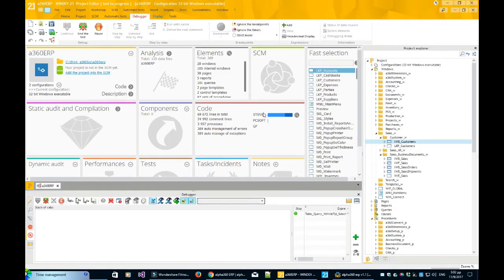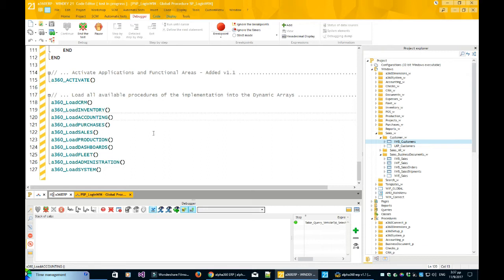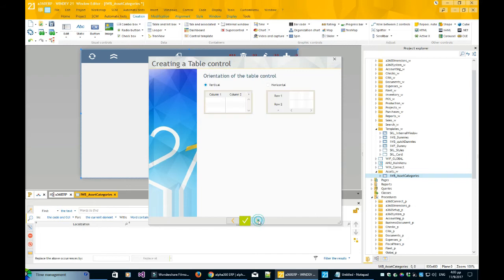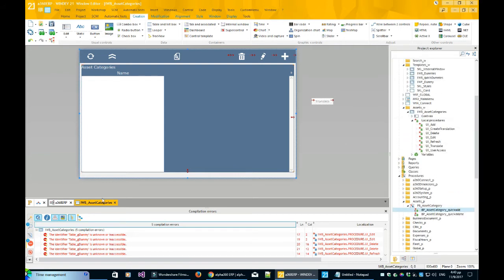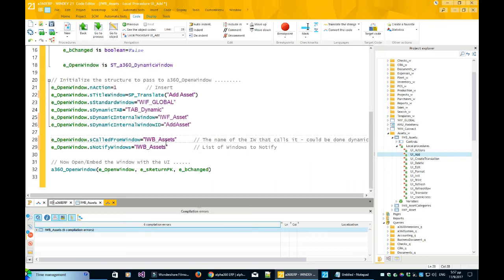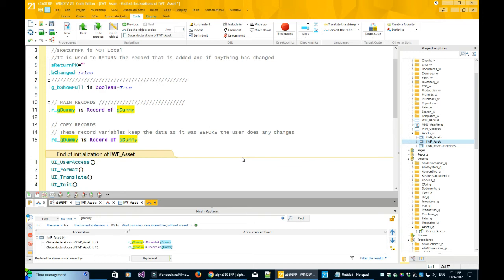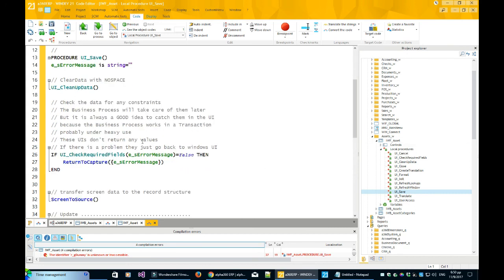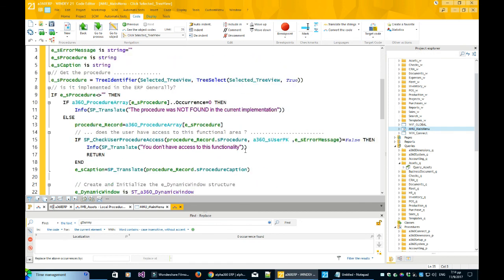Lesson 2- alpha360 ERP v1.1x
Understanding and Extending the alpha360 ERP v1.1x